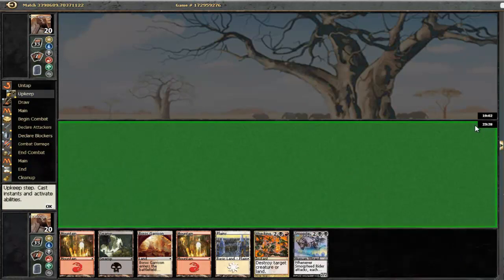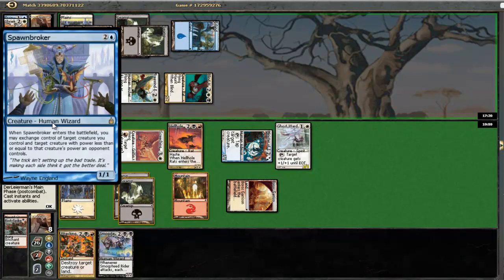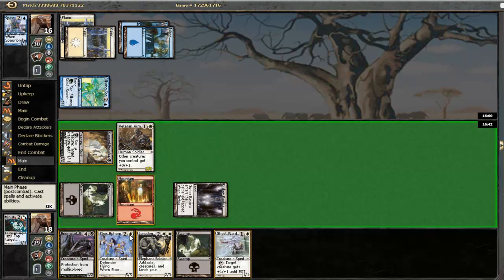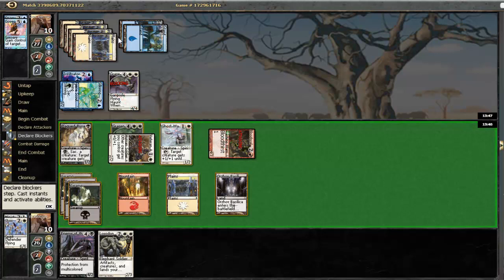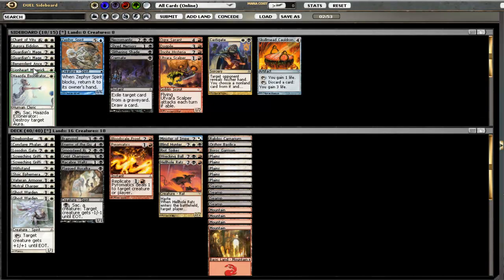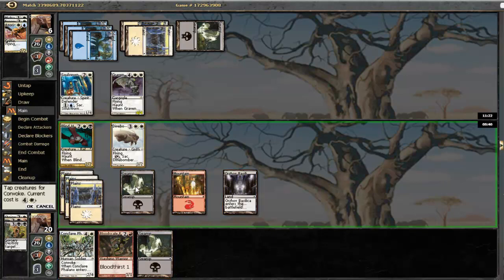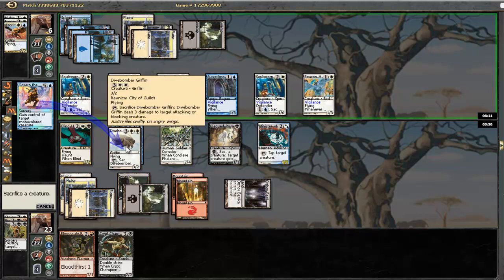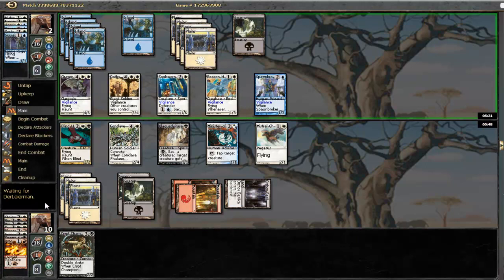#3 Ravnica Block draft: Round 2